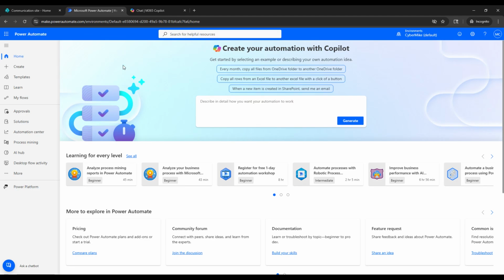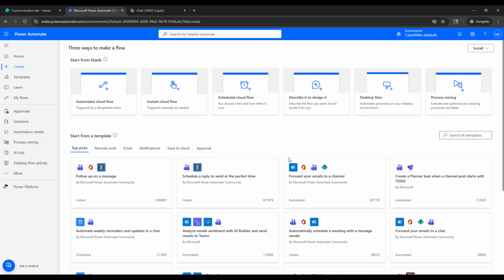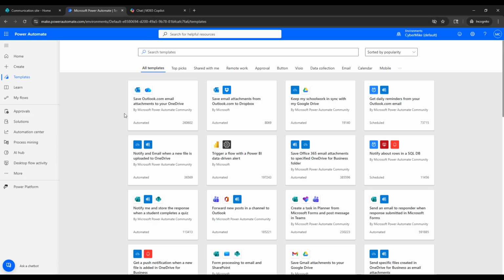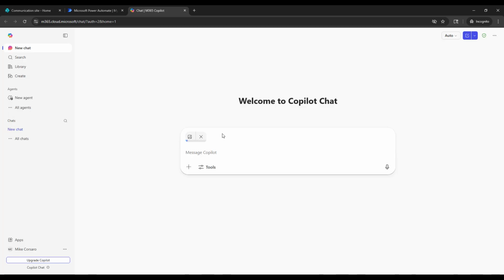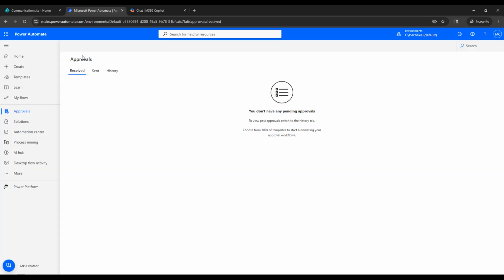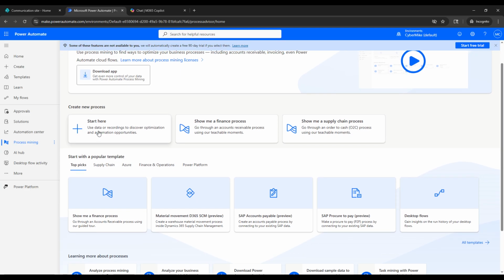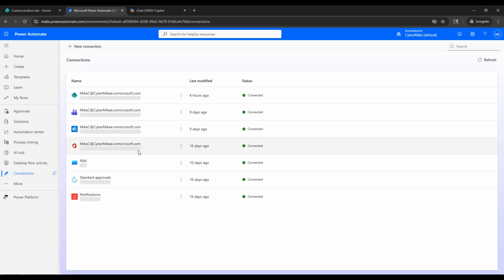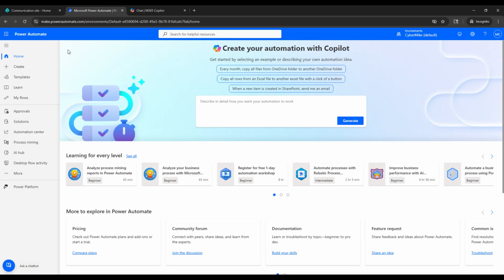Power Automate Home Screen & Features Overview | Microsoft Power Automate Fundamentals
In this Microsoft Power Automate Fundamentals lesson, get a complete overview of the Power Automate home screen and its core features. You’ll learn how to navigate the Power Automate dashboard, understand the different flow types (automated, instant, scheduled), explore templates, manage environments, view run history, and access connectors. This beginner-friendly walkthrough is perfect for anyone new to Power Automate who wants to understand where everything lives before building their first flow.